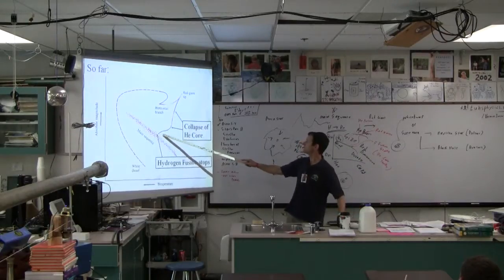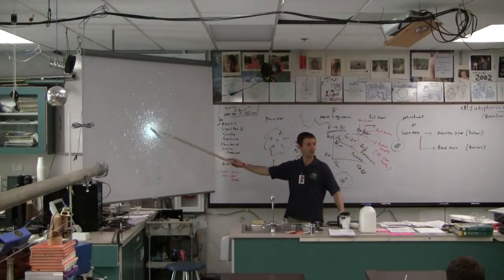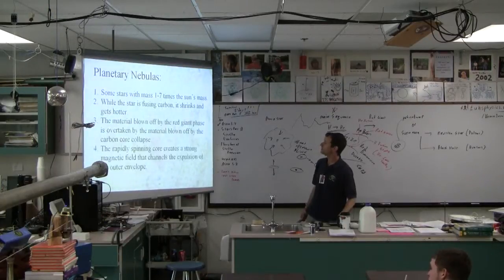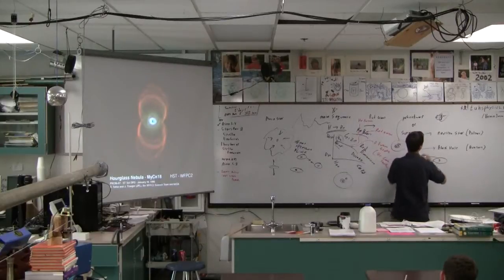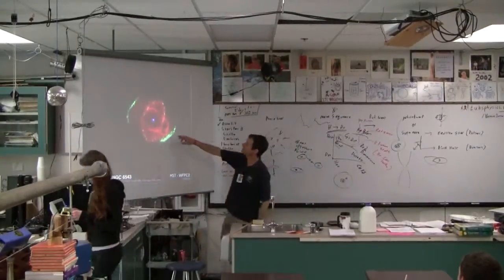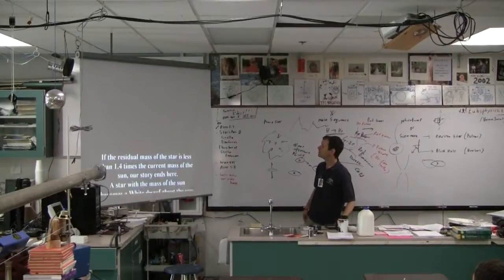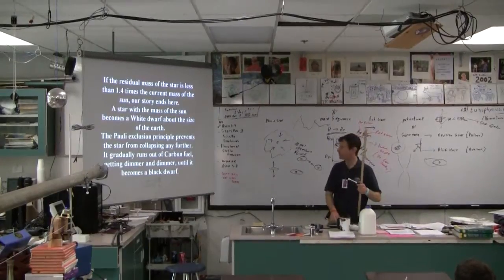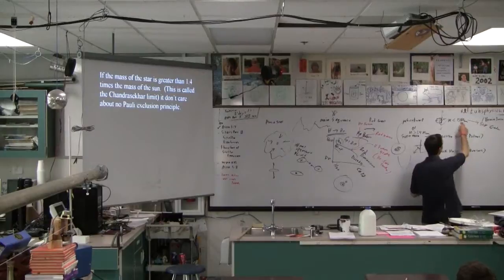G 08-03 Stars Part II -- Stellar Evolution (4/6)